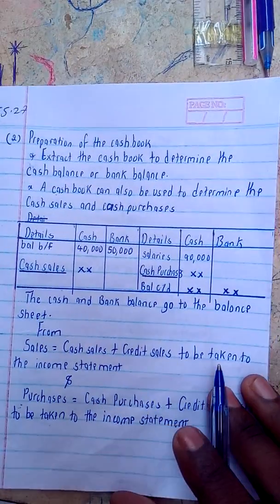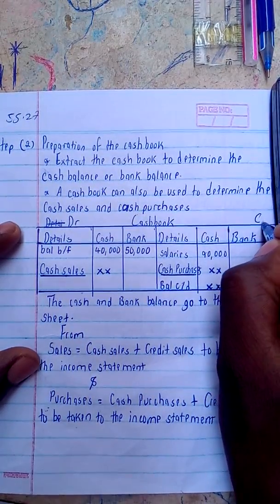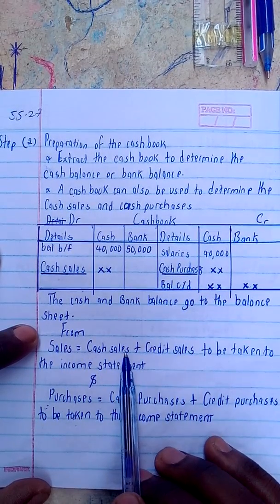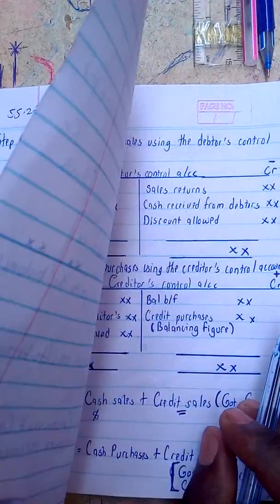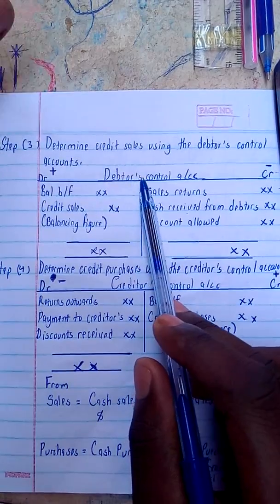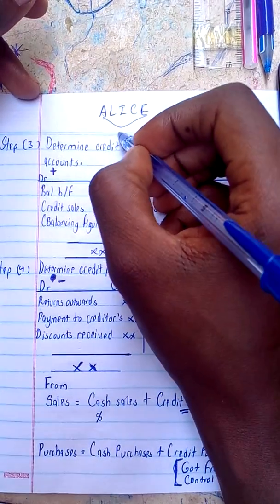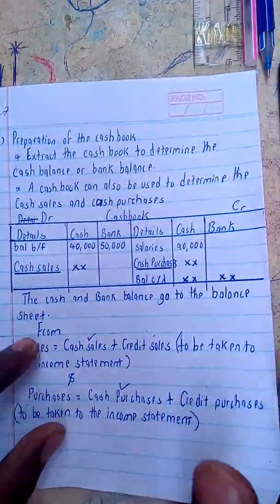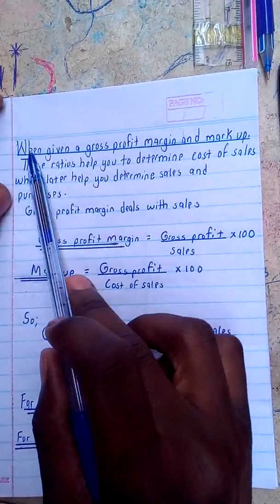😎Part2 [ACC 2] Single entries and incomplete records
Using the income statement to determine net profit from single and incomplete records